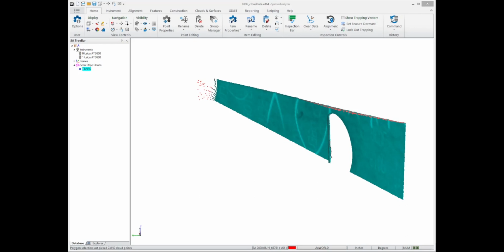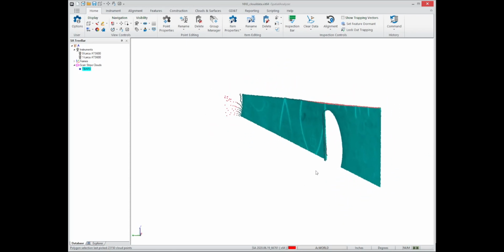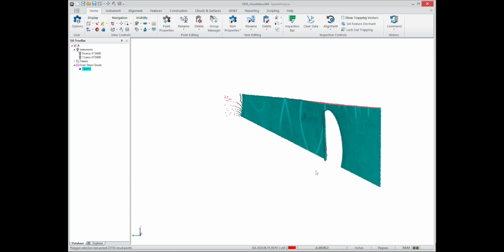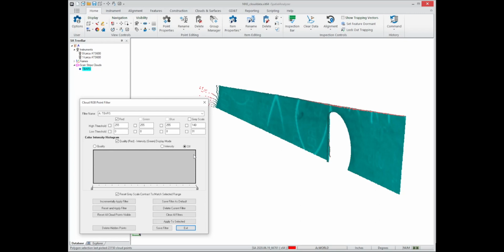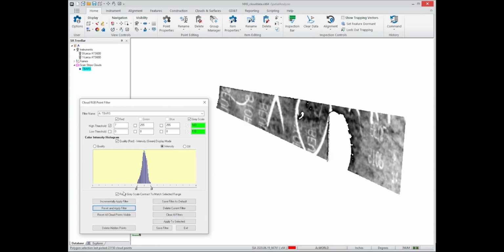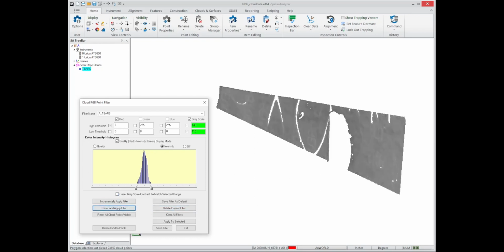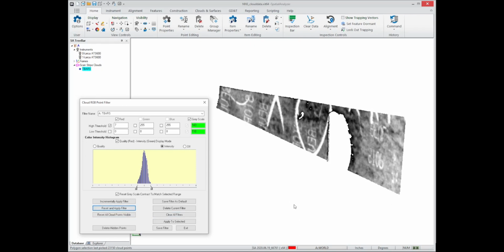Using RGB Filtering with Leica ATS600 in SpatialAnalyzer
Use advanced filtering methods to clean data and identify different areas of your scan.

For more information take a look at our other videos and articles on the SA community